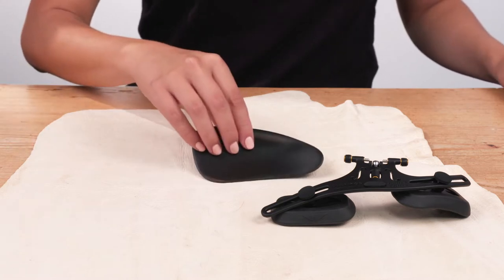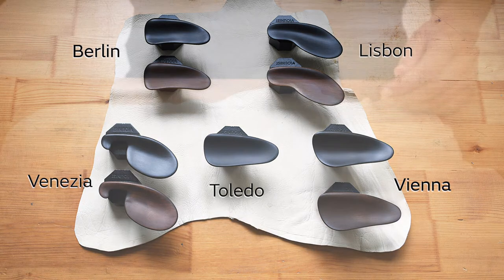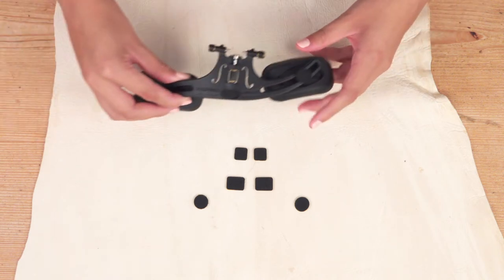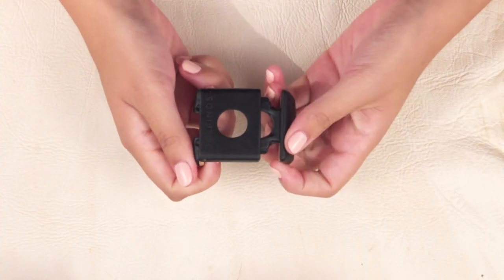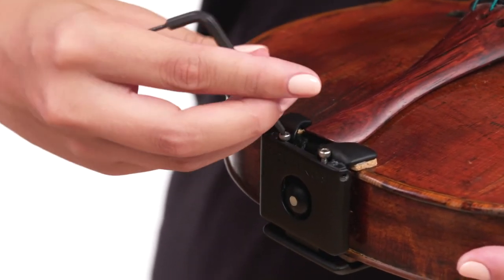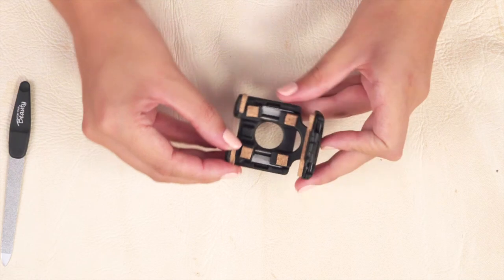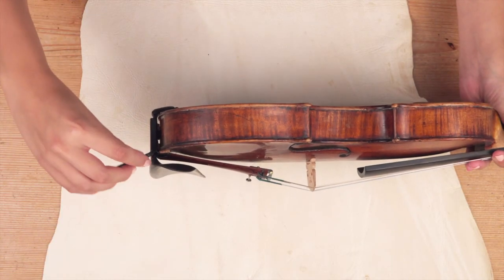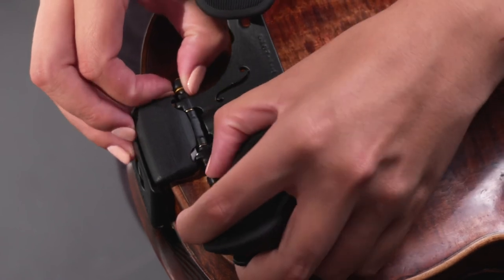Tutorial 1: Basics of mounting and dismounting your DOLFINOS rest system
In this video, the mounting and dismounting of your DOLFINOS rest system will be explained.